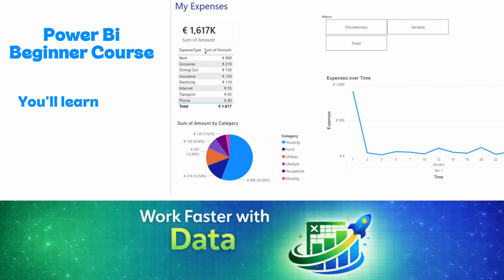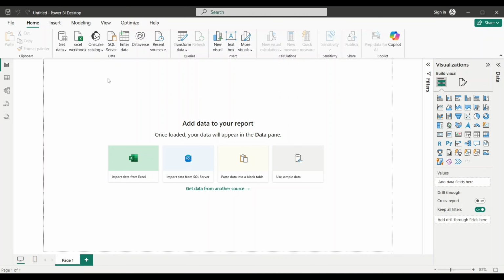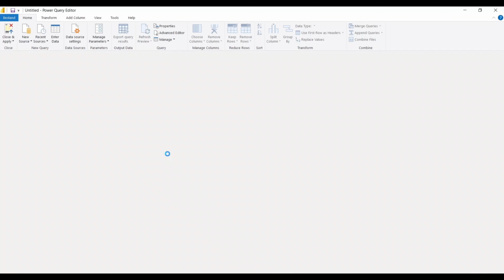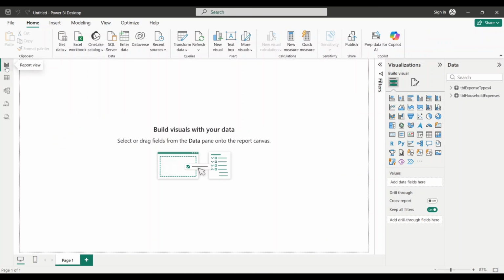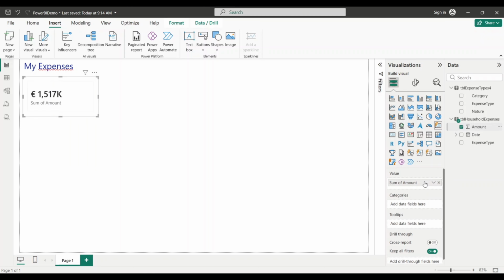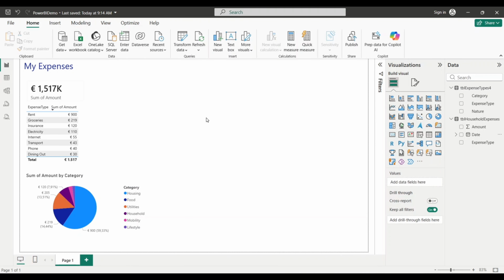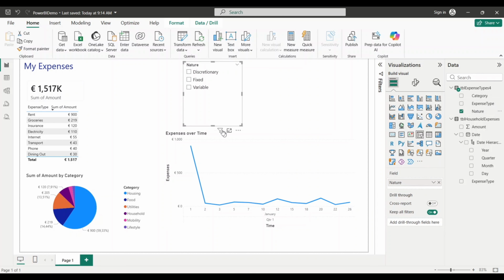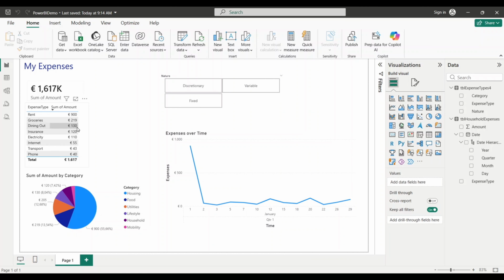Power BI Tutorial for Beginners 2026 - Build Your First Dashboard under 8 minutes (Free Template)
📥 Download the files used in this video:
📊 Excel Template:

In this Power BI tutorial for beginners, you’ll learn how to build a complete interactive dashboard step by step.
Starting from an Excel file, we create a clean and professional Power BI report using real-life household expense data. You’ll learn how to build tables, charts, slicers, and format visuals so your dashboard is clear, dynamic, and easy to understand.

Even if you’ve never used Power BI before, this video will guide you through the entire process.

What you’ll learn in this video:
 • How to build your first Power BI dashboard
 • How to create tables, pie charts, and line charts
 • How to add a total card and slicers
 • How to format titles and axis labels
 • How to refresh Power BI data from Excel

00:00 Intro
00:16 Download Power BI
01:16 Import Excel Data
02:05 Transform Data
03:16 Build your dashboard
04:02 Create a Card
04:22 Create a Table
04:54 Create a Pie Chart
05:12 Create a Line Chart
06:06 Add a Slicer
06:52 Update Data & Refresh the dashboard